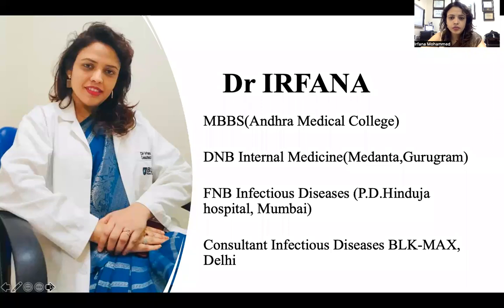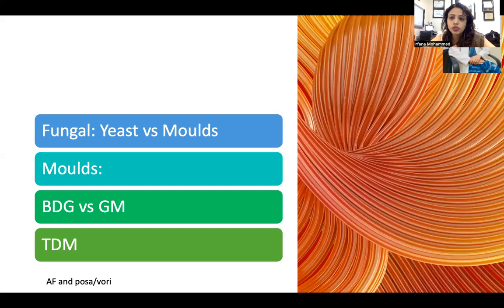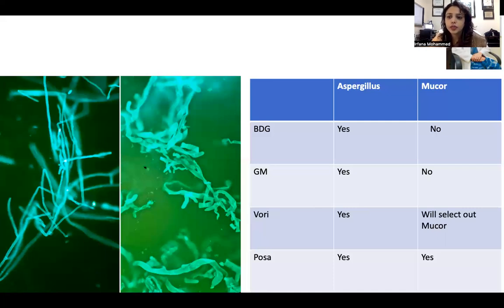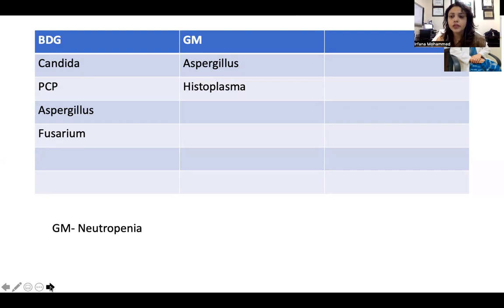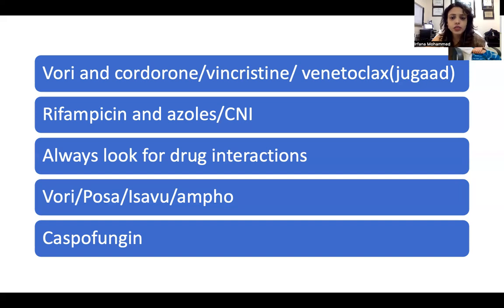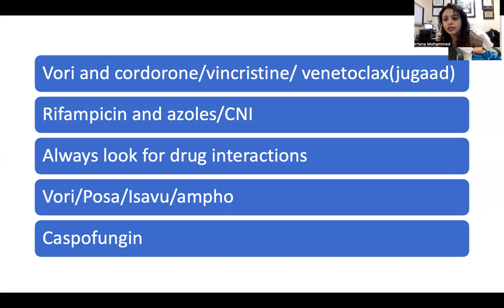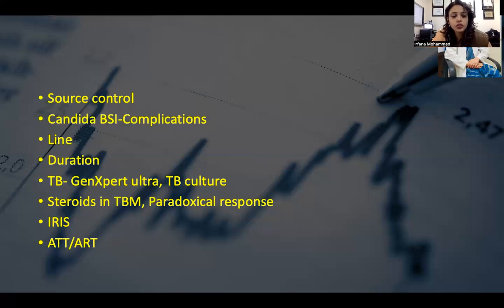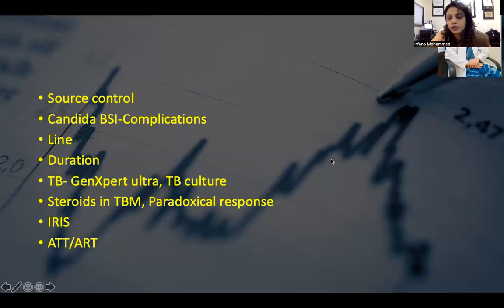An Introduction to Infectious disease Part II Dr Irfana